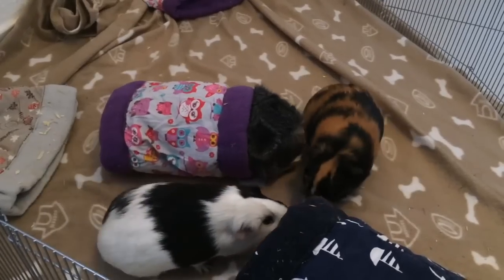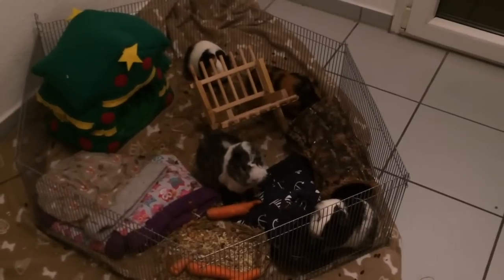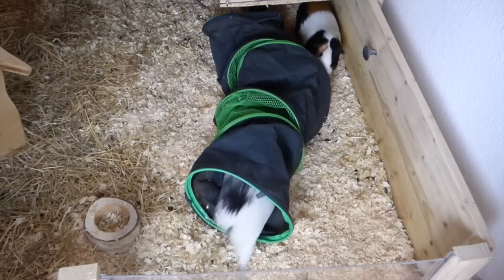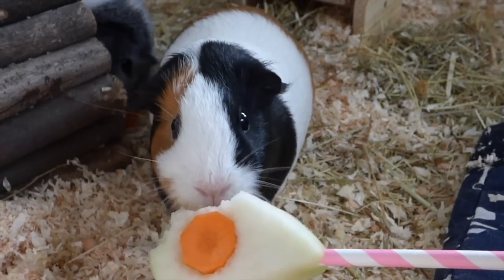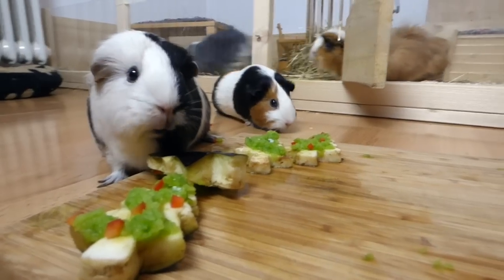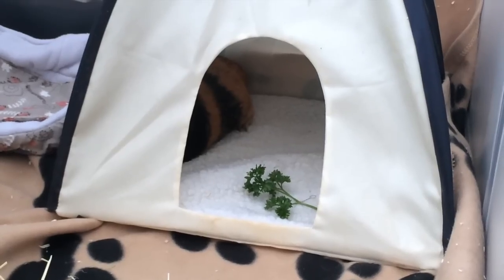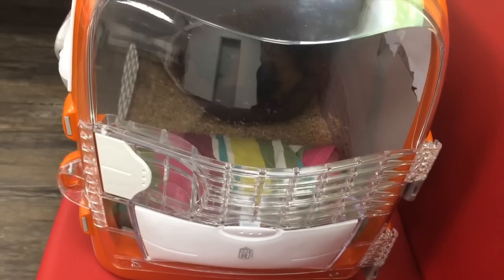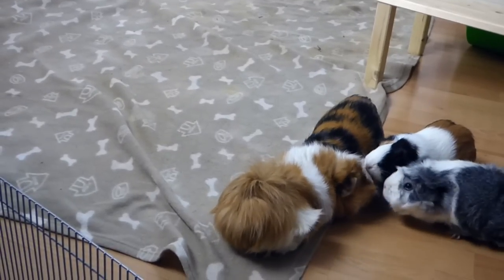Guinea Pig 2016 Recap & Memories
Let's take a look back at 2016 :)

Music from Nicolai headless - Just A Little More & Point of View